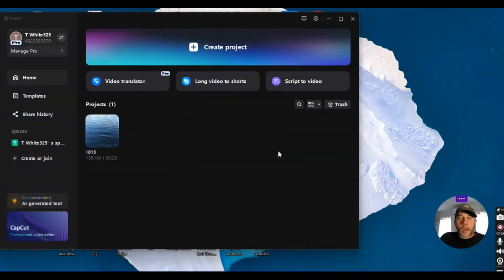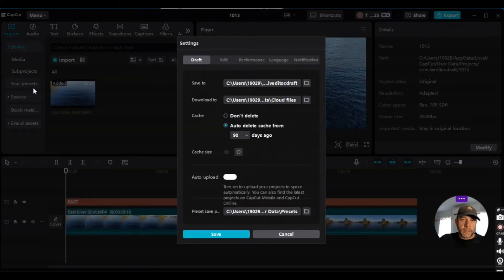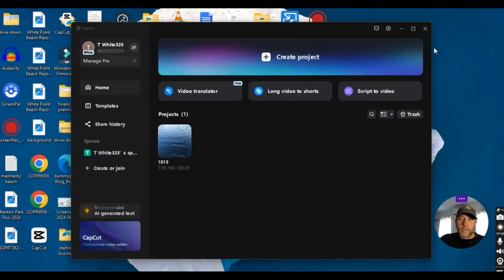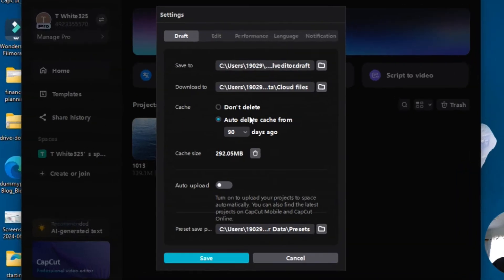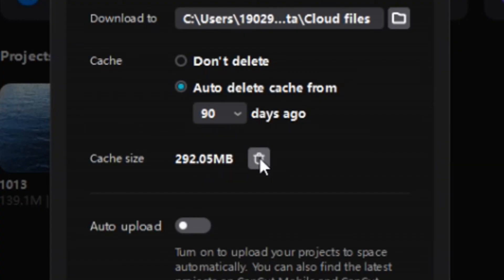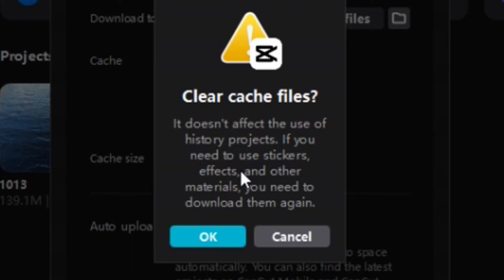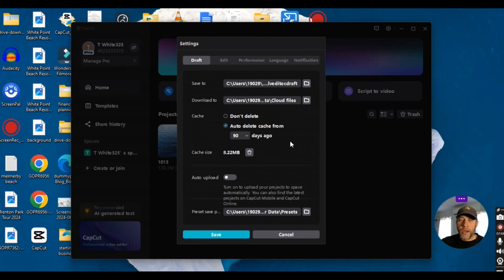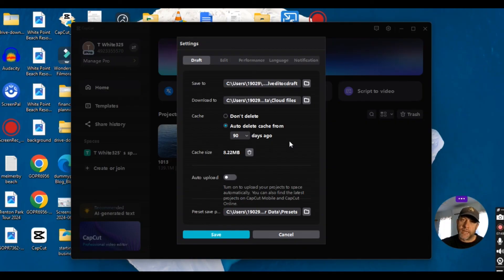How To Clear Cache In Capcut PC (Make CapCut Run Smoother With This Tutorial!)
This is an easy to follow tutorial which shows you how to clear cache in CapCut PC. Clearing the cache in CapCut PC will help make it run smoother, quicker, and more efficiently.

Timestamps:

00:00 Intro
00:10 Do Not Clear Cache With Project Open In CapCut PC (Doesn't Work)
01:02 Get To Clear Cache Screen By Settings In Create Project Screen
01:57 Hit Clear Cache Trash Button To Make CapCut PC Run Smoother - End